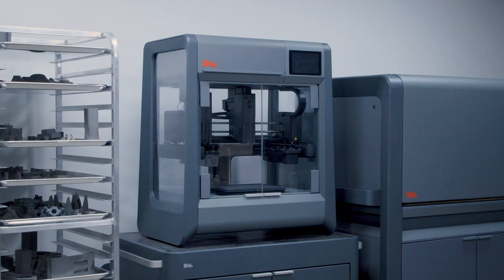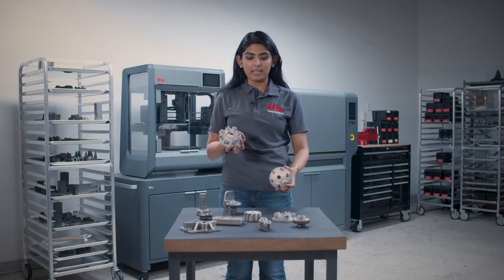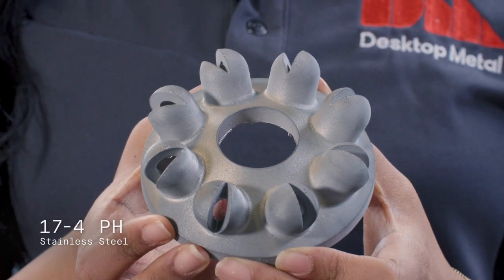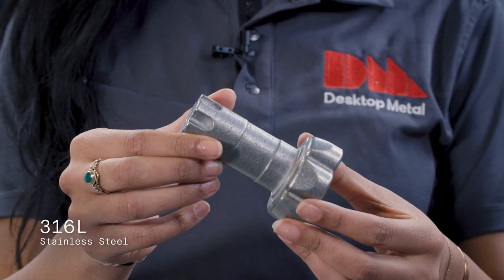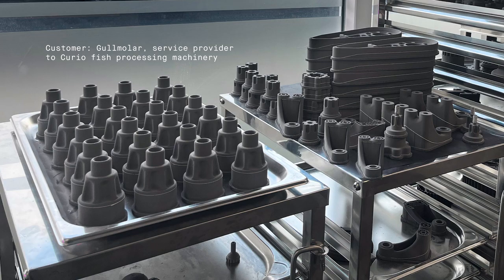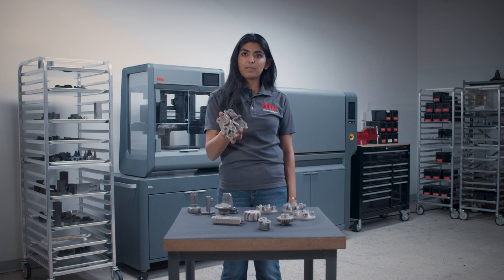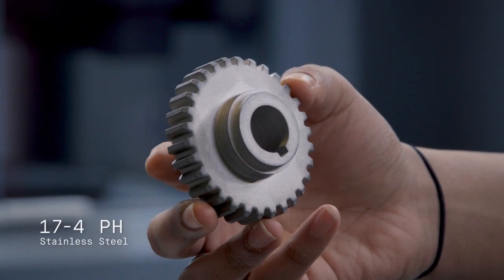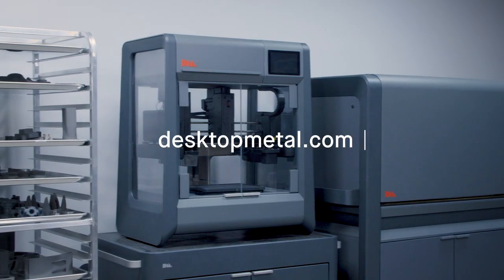Metal 3D Printed Parts from the Desktop Metal Studio System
What can you print with office-friendly Bound Metal Deposition from Desktop Metal? From food processing equipment to oil and gas components, the Studio System is helping manufacturers across industries revolutionize their products.